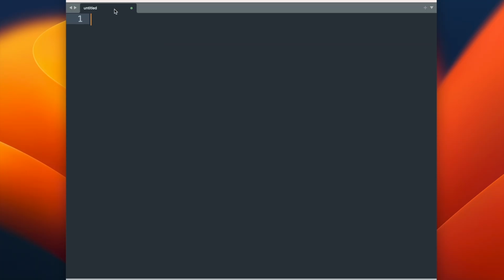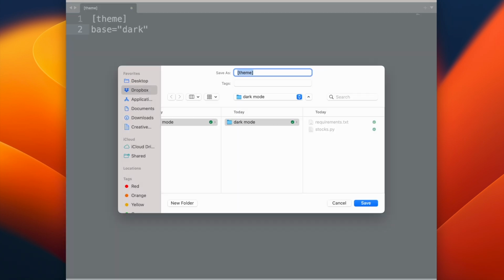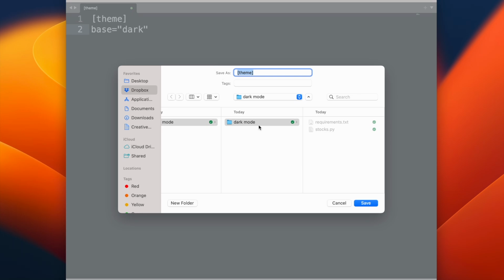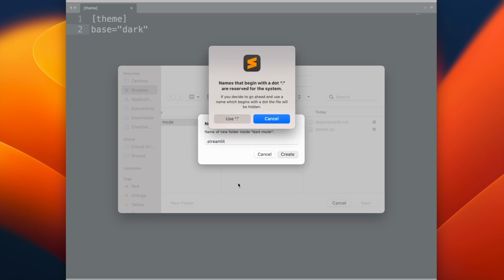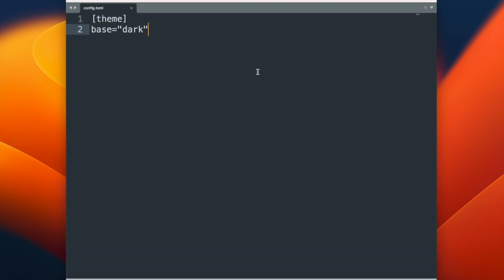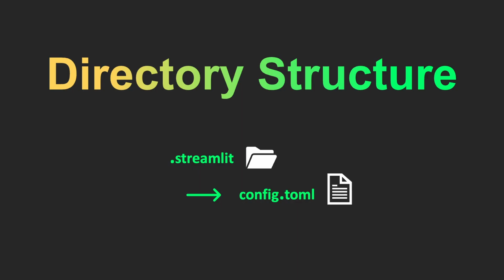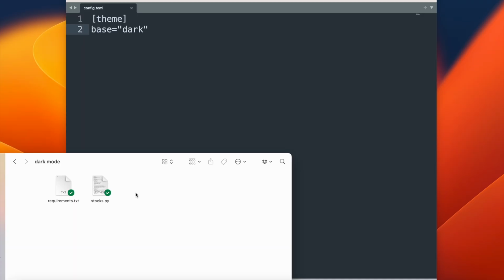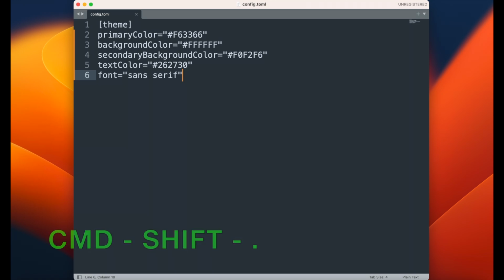How to add Custom Themes and Dark Mode to Streamlit Web Apps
In this short Python tutorial, I’ll walk you through the steps to customize the look and feel of your Streamlit dashboards, including how to enable Dark Mode and create your own Custom Themes.

This code walkthrough also shows you the steps for creating and viewing hidden folders on a Mac.

Personalizing your Python-based web app’s design is a great way to improve user experience, make your dashboards more visually appealing, and enhance the presentation of your machine learning and data science projects.